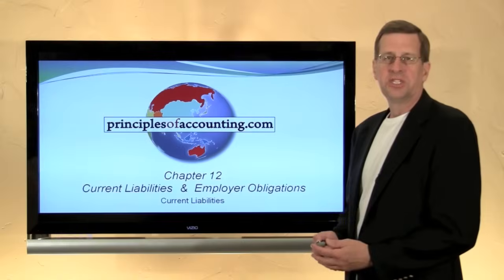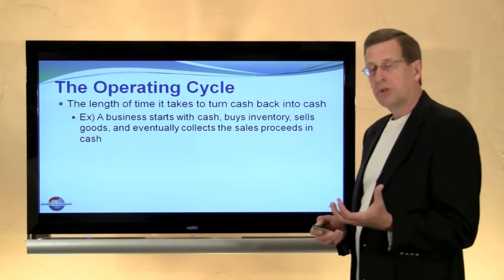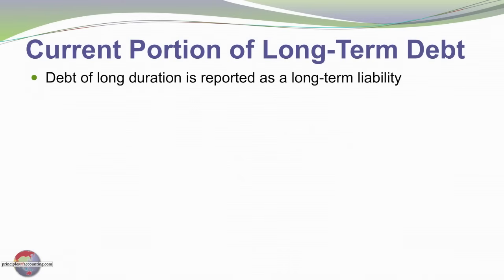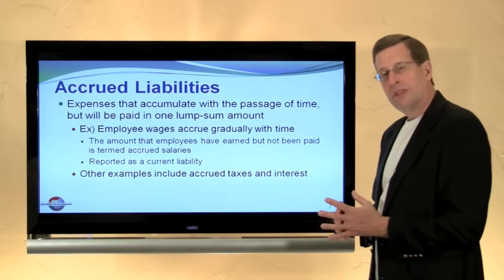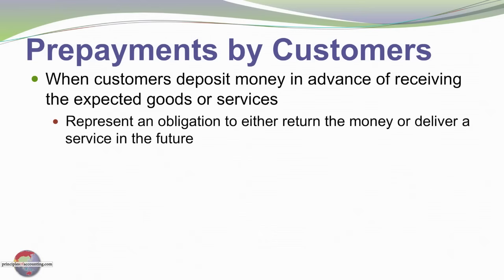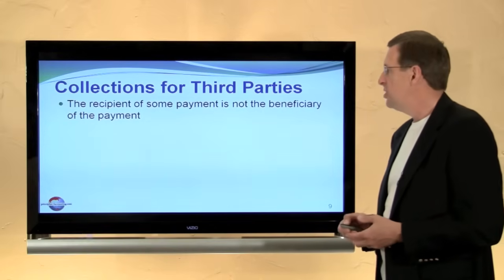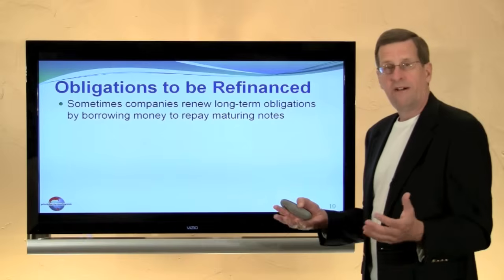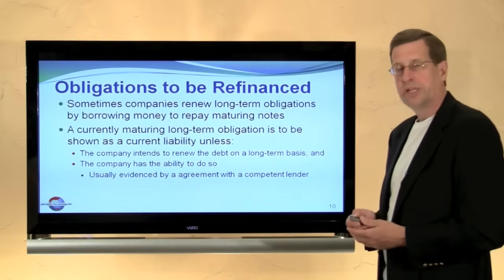12 - Current Liabilities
An overview of current liabilities, to accompany Chapter 12, Current Liabilities and Employer Obligations.